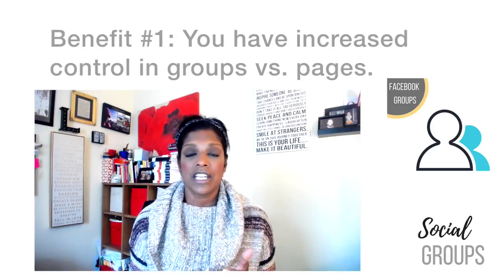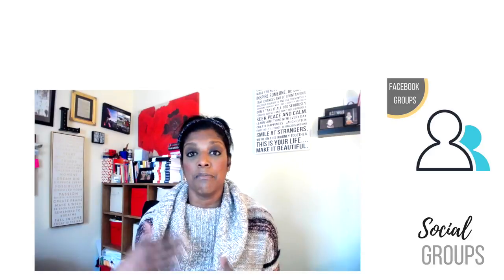100 Days of Business: Intro to Module 5 - Creating Facebook Groups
This video is the intro for the 100 days of business. Liz shares her perspective on the benefits and principles of creating online groups as part of your sales funnel.